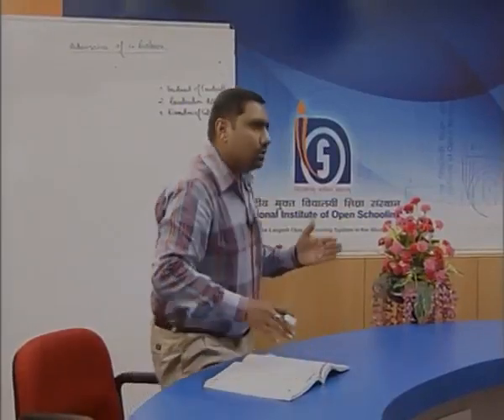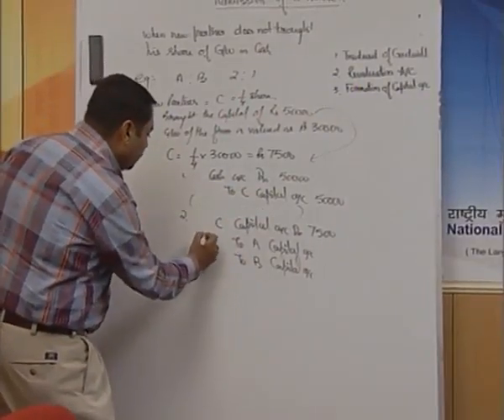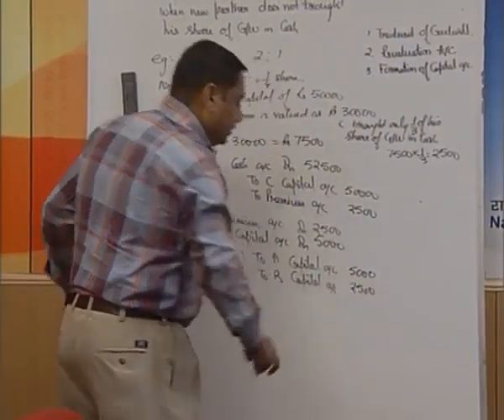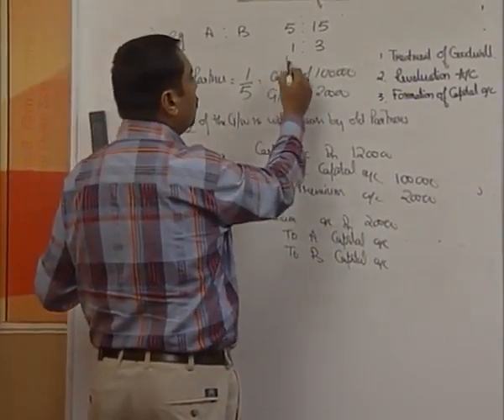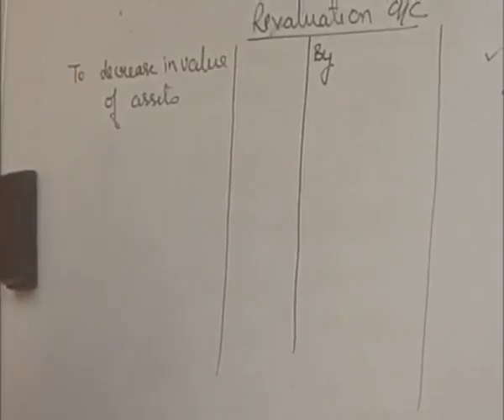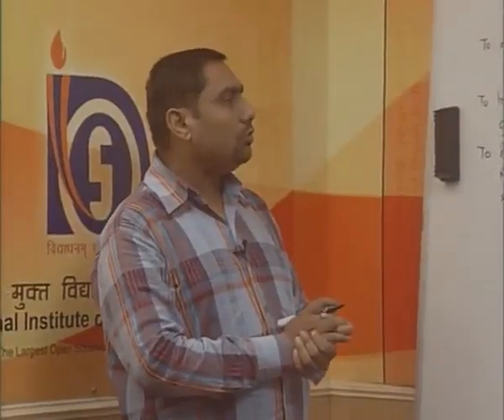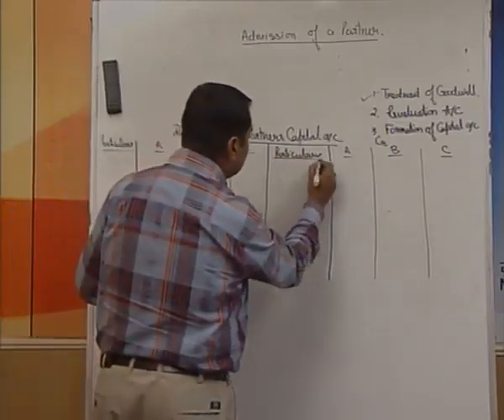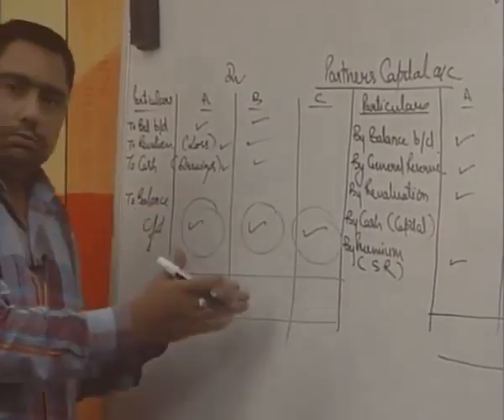23 Admission of Partner Part 3 Sr Secondary 320